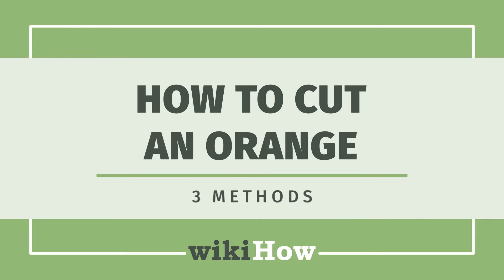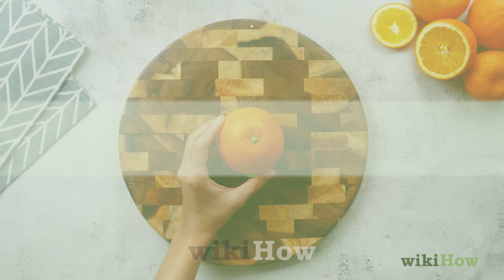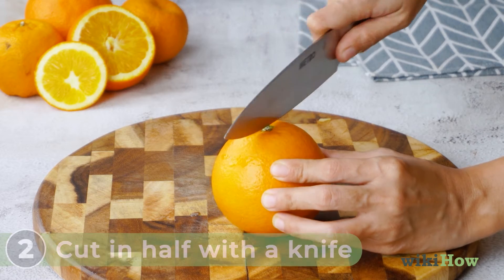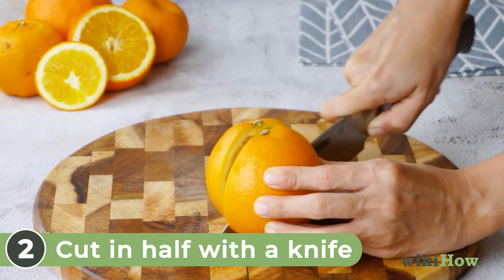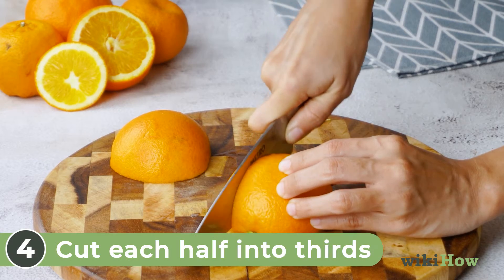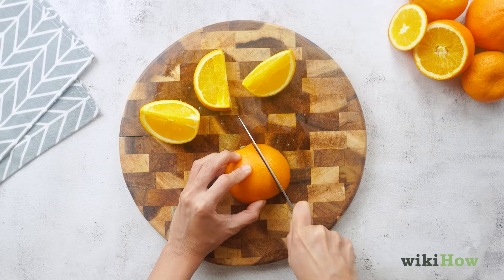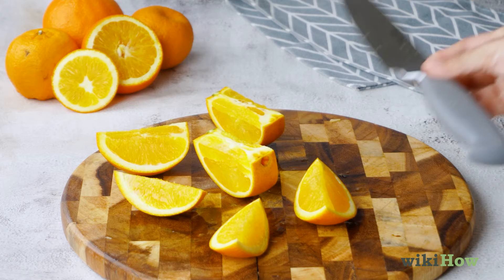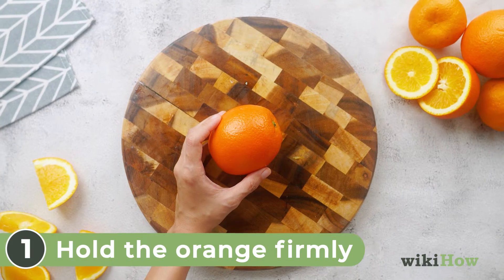How to Cut an Orange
Learn how to cut an orange with this guide from wikiHow